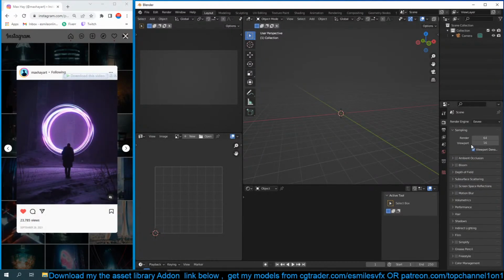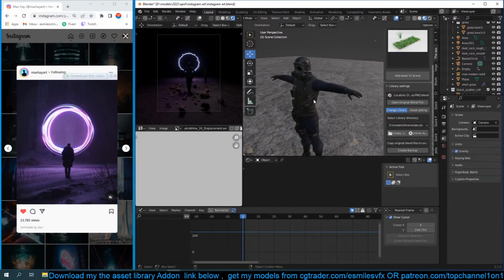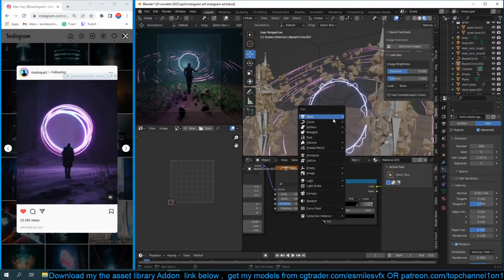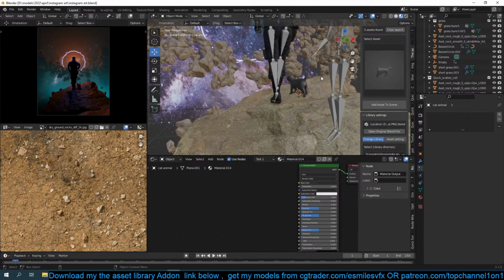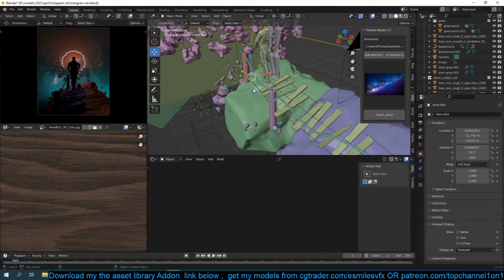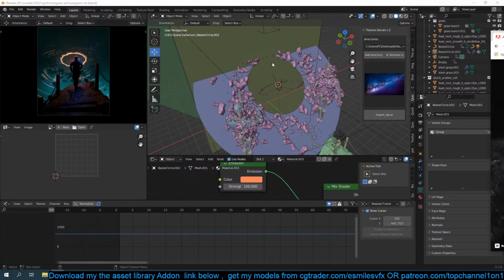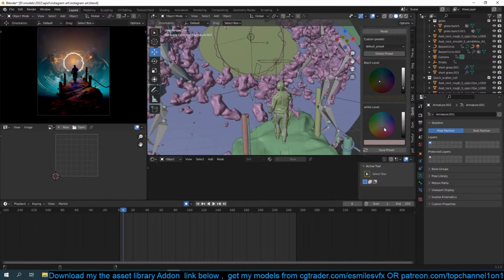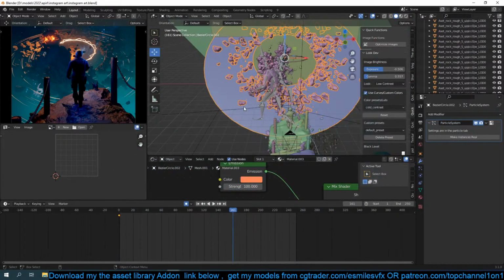🔴 blender live - making viral instagram/tiktok art in blender